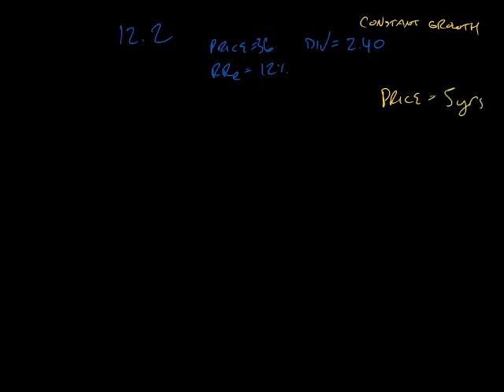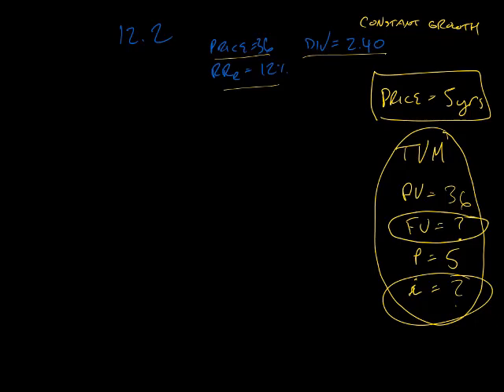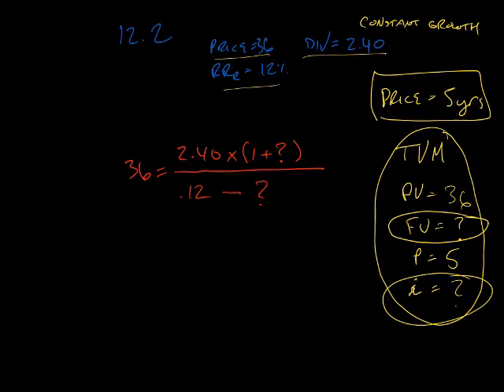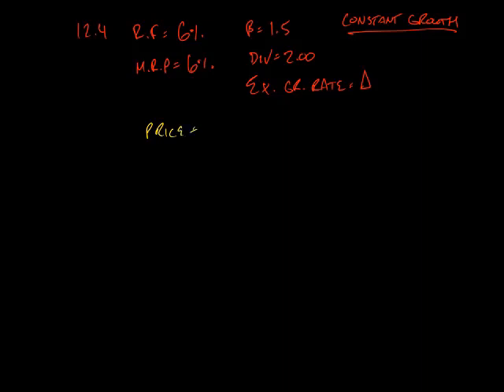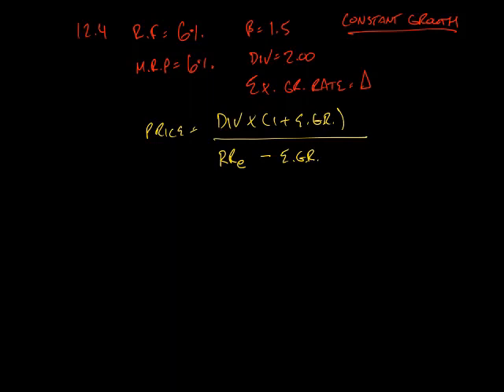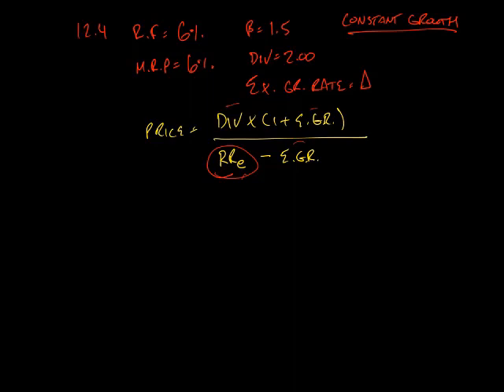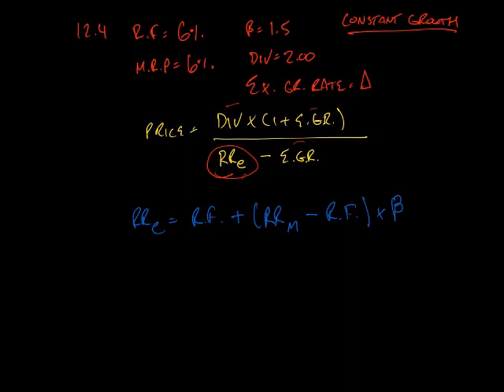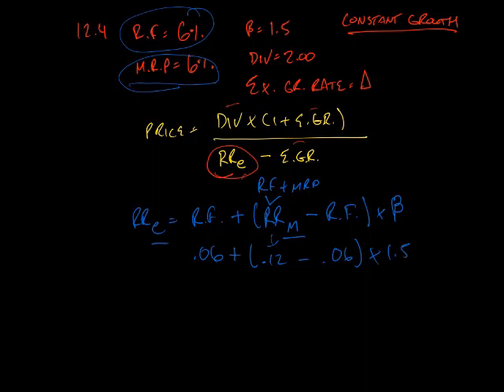Homework Help Chapter 12